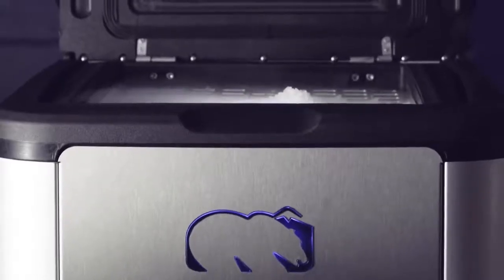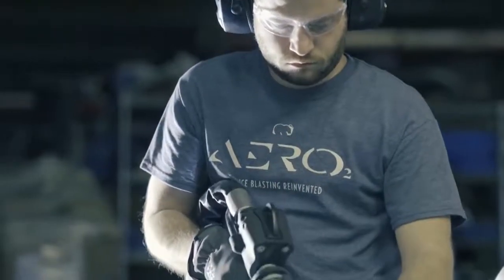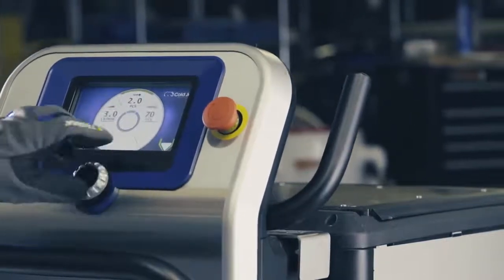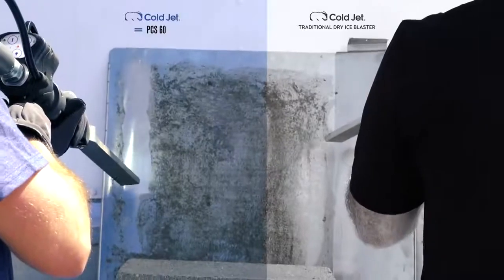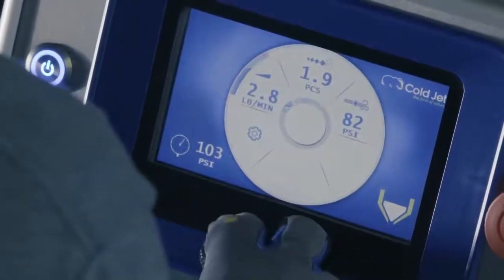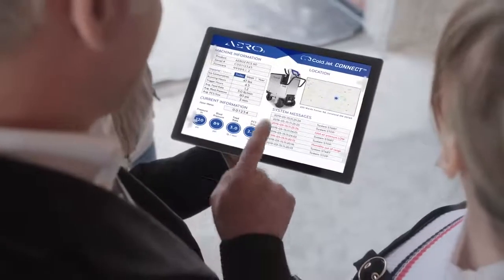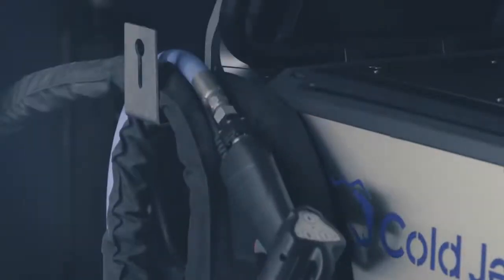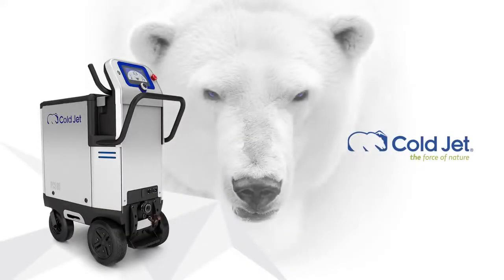We've reinvented dry ice blasting - New Cold Jet Unit (2019)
Explore the new PCS 60!!!

Designed to give the user complete control. Utilizing Cold Jet’s patented Particle Control System (PCS), dry ice is cut into diamond-shaped particles in the exact dimensions chosen by the operator (0.3mm to 3mm and every size in between), allowing the user to fine-tune blasting parameters for each unique application.

With a 7” LCD screen and digital controls, the PCS 60 provides an intuitive display that allows the user to easily view and adjust blasting parameters and machine settings. The machine also features programmable application recipes, which allows users to set and save blasting parameters, such as blast pressure, particle size and feed rate.

The PCS 60 is IoT enabled via Cold Jet’s Industry 4.0 solution, Cold Jet CONNECT™. The system provides remote monitoring and diagnostics.

Dry ice cleaning is similar to sand, bead and soda blasting in that it prepares and cleans surfaces using a media accelerated in a pressurized air stream. It differs in that dry ice cleaning uses solid CO2 pellets or MicroParticles, which are blasted at supersonic speeds and sublimate on impact, lifting dirt and contaminants off the underlying substrate.

We provide environmental cleaning, surface preparation and parts finishing systems to global manufacturing industries.  These systems utilize particles of dry ice as a blasting medium.  Secondly, we produce systems for the production, metering and packaging of dry ice. These systems enable the consistent production of a controlled range of dry ice products for food transportation, cold chain management and dry ice cleaning.  Customers are using our technology-based solutions to replace outdated processes that are inefficient and harmful to health and safety.

Cleaning with Cold Jet Dry Ice Blasting  Provides:

No secondary waste
Reduced cleaning time (up to 80%)
Increase in Quality standards
Clean-in-place, no cooldown, with minimal disassembly
A non-abrasive clean that won’t damage substrates
Non-conductive process
Media entrapment elimination
Increased operator safety
An environmentally responsible clean

Cold Jet Australia Pty.Ltd.